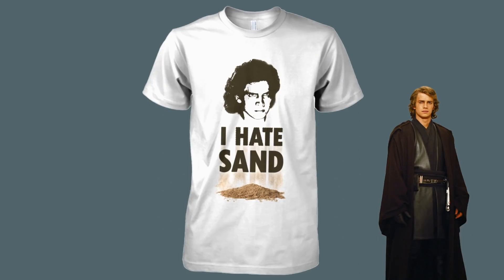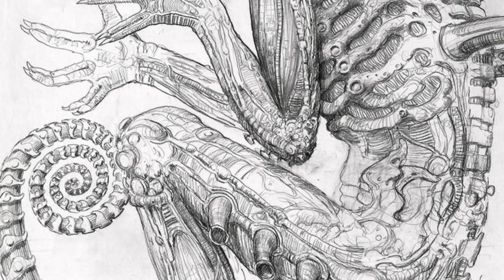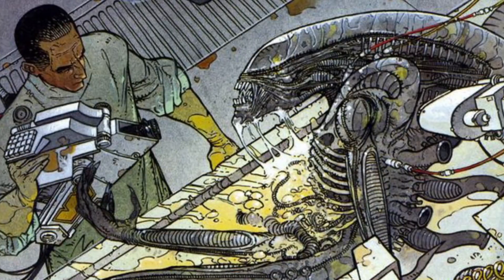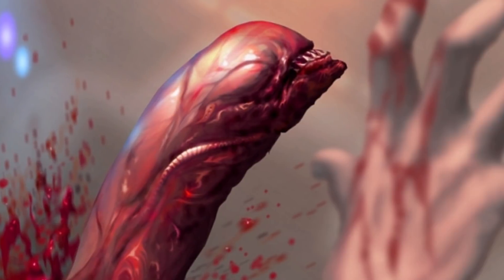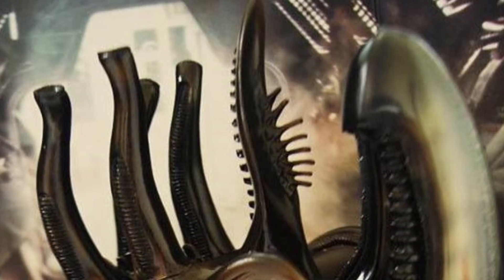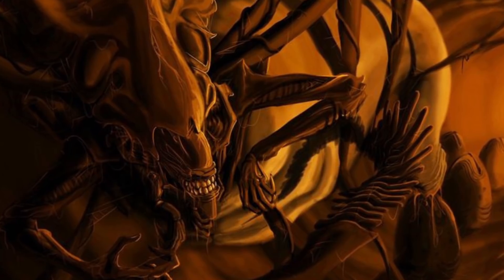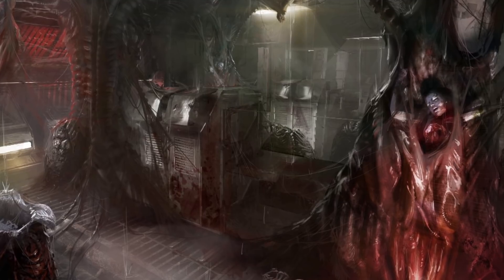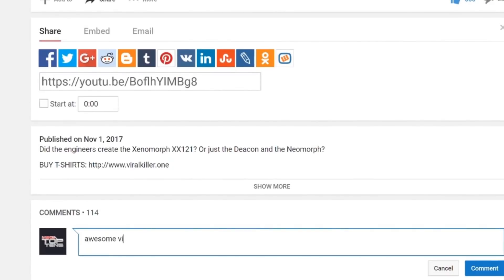The Ultimate Xenomorph Biology Guide...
In this video we will explore the biology of the Xenomorph XX121, get prepared to be grossed out...

The xenomorph is, as the android Ash says in Alien, “a perfect organism,” with a “structural perfection matched only by its hostility.” He adds, “I admire its purity. A survivor, unclouded by conscience, remorse, or delusions of morality.” The alien is a parasitoid, rather than a technical parasite, because it spends a good portion of its life untethered to a host. It is also an arthropod, similar to a shrimp, with a segmented body, jointed appendages, and a thick, protective exoskeleton.
Xenomorph lobster stew anyone? eurgh
In this video we will explore this mysterious creatures biology, from head to toe…